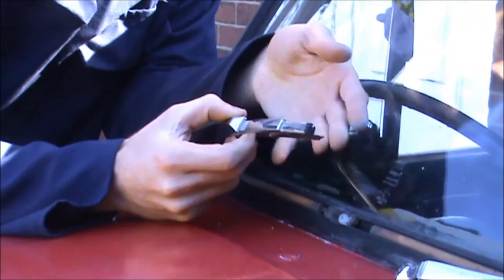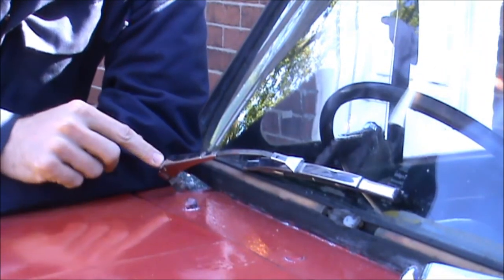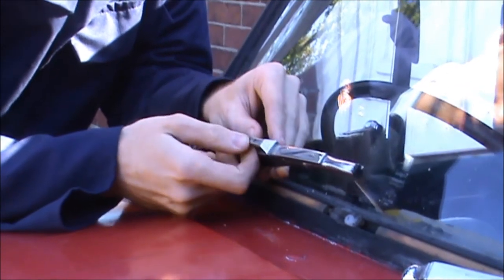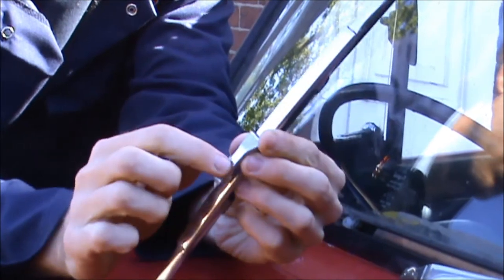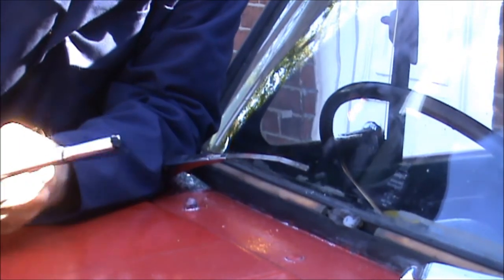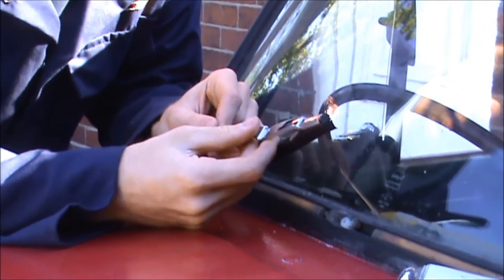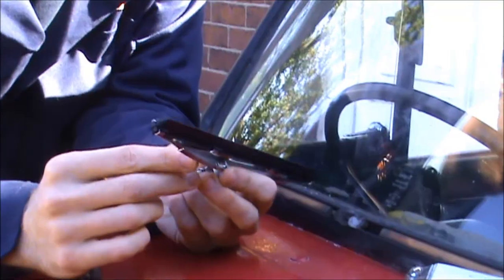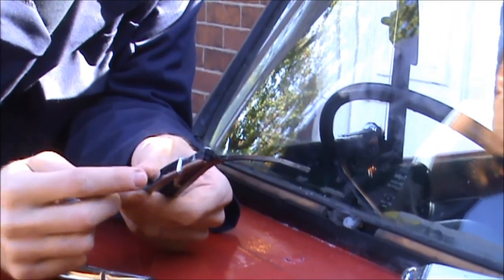How to change a window wiper on your classic car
a quick guide on how to change the worn out wiper blade on your classic car